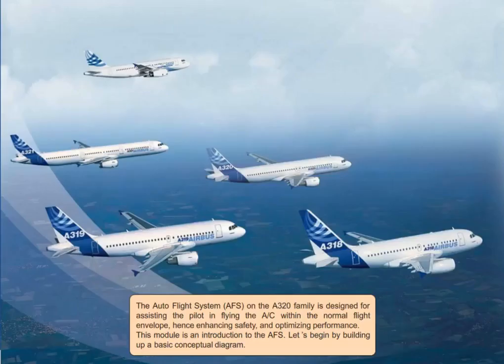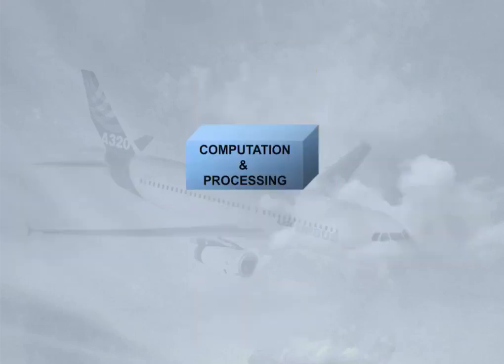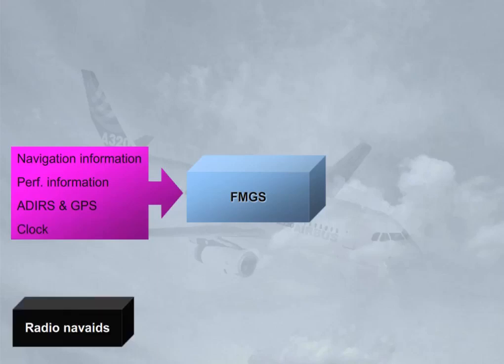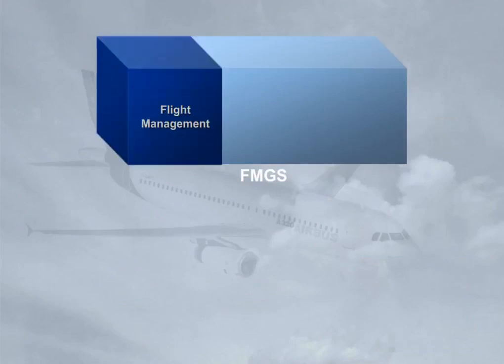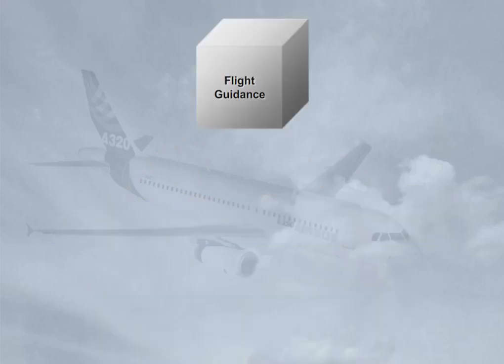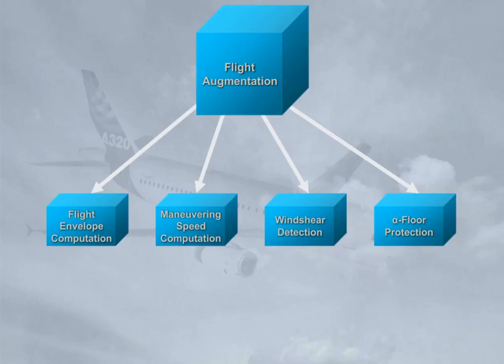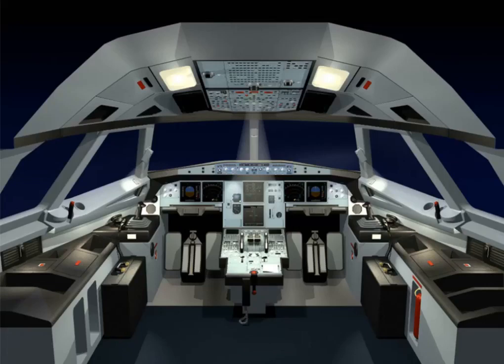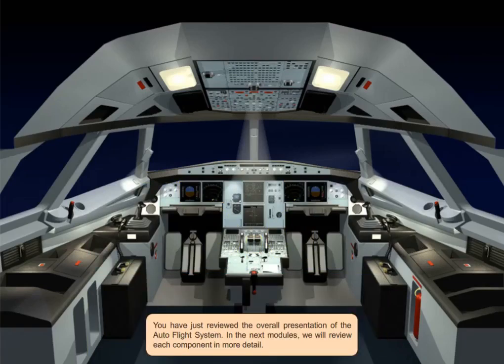Airbus A320 Cbt #008 Auto Flight System System Presentation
Airbus A320 Cbt #008 Auto Flight System   System Presentation The Airbus A320 family is a series of narrow-body airliners developed and produced by Airbus. The A320 was launched in March 1984, first flew on 22 February 1987, and was introduced in April 1988 by Air France. The first member of the family was followed by the longer A321 (first delivered in January 1994), the shorter A319 (April 1996), and the even shorter A318 (July 2003). Final assembly takes place in Toulouse in France; Hamburg in Germany; Tianjin in China since 2009; and Mobile, Alabama in the United States since April 2016.